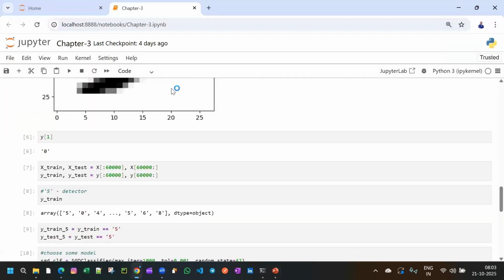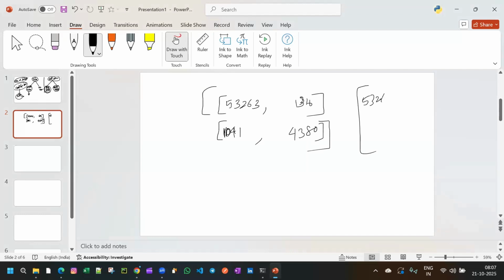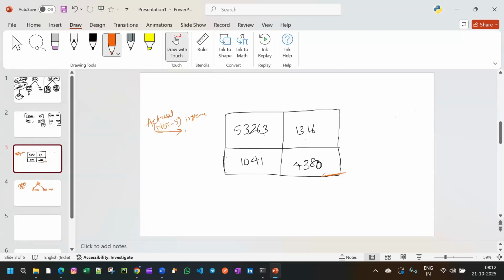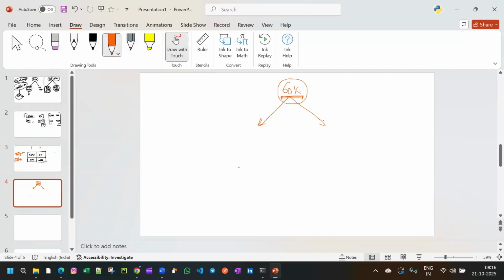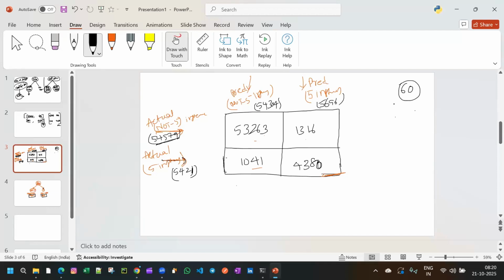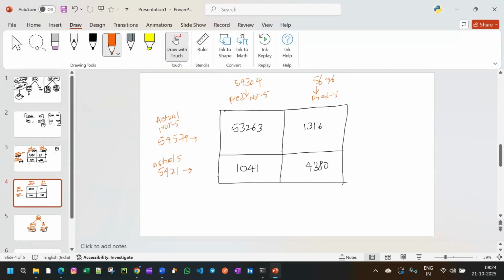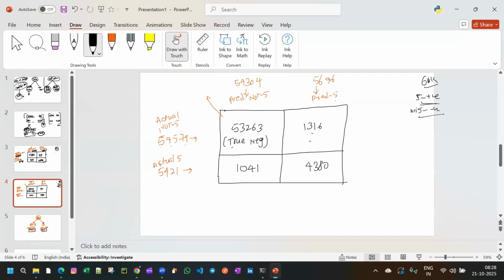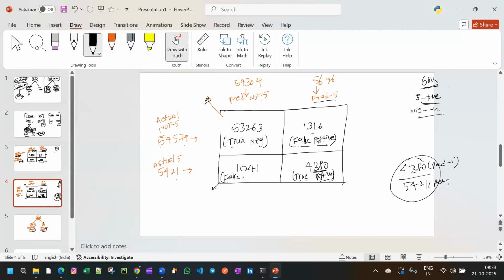Confusion Matrix in Machine Learning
In Machine Learning, confusion matrix is very basic level concept which is useful to measure the performance of  models for classification tasks.
But, many learners get confuse about this concept and feels it as as "Rocket Science".
In reality, this concept is not that complex to understand. Please watch this video till end to get the complete understanding about "Confusion Matrix".